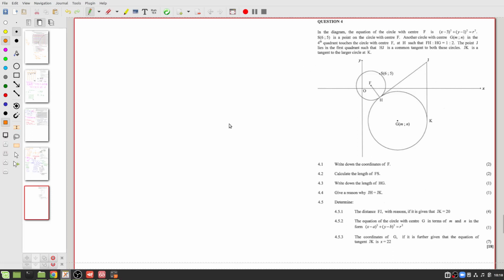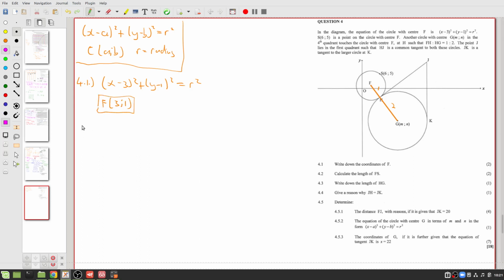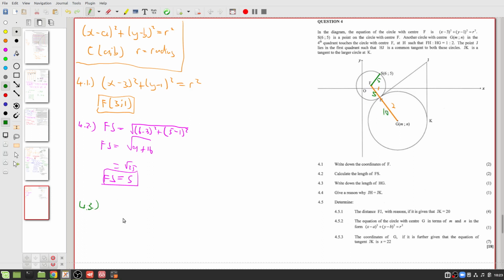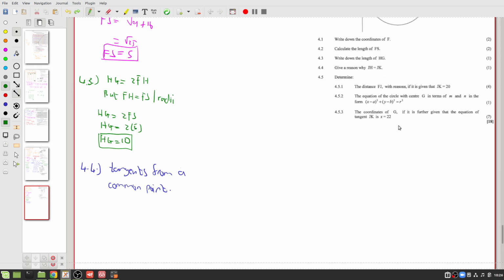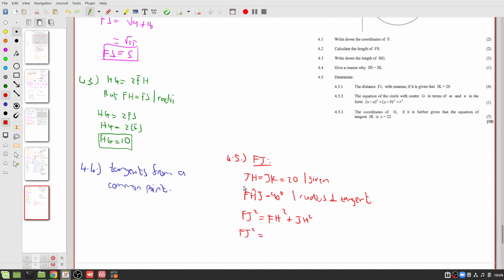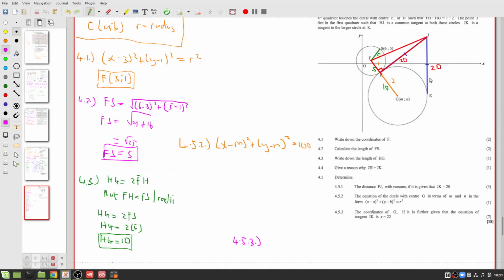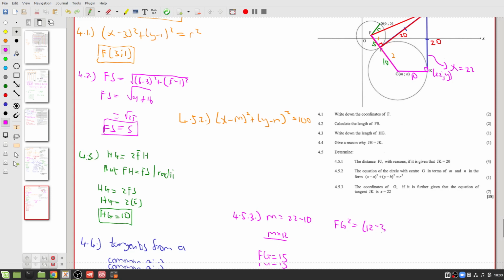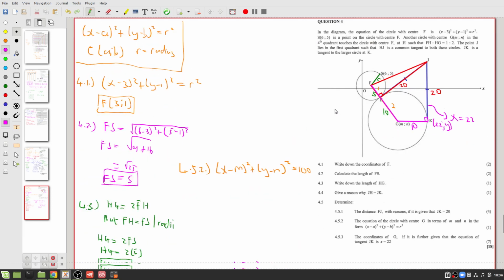CAPS November 2018 Paper 2 - Question 4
Analytical Geometry
Circle Geometry
Pythagoras
Tangent perpendicular to radius